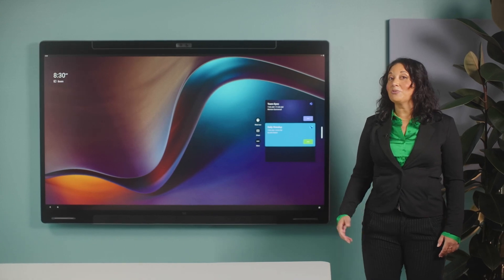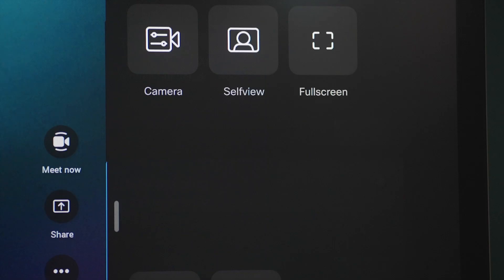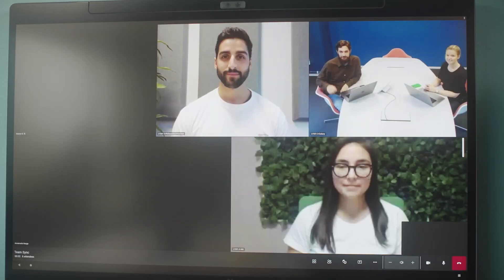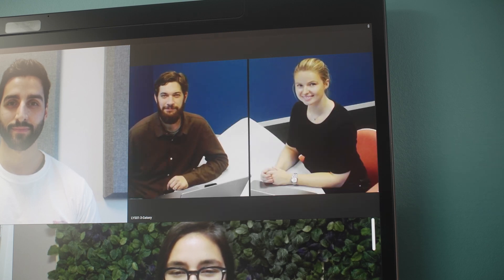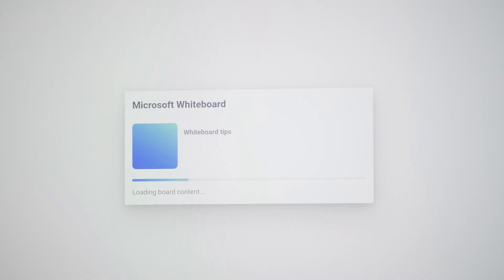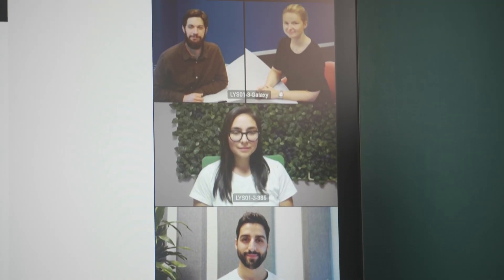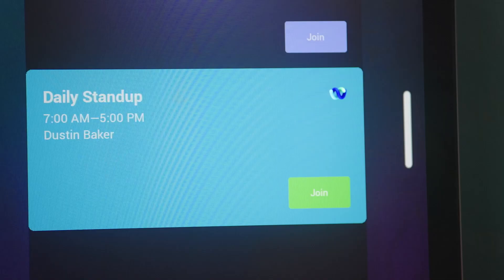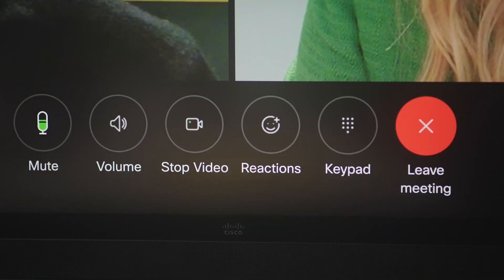Cisco Devices for Microsoft Teams Rooms Demo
Experience the most flexible and feature-rich Microsoft Teams Rooms solution with Cisco desk, board and room devices designed for all workspaces, from the hot desk through the conference room to the auditorium. Take a sneak peak into how Cisco collaboration devices elevate the Microsoft Teams experience with intuitive UX, camera and audio intelligence, smart controls and the most advanced device management capabilities available today.